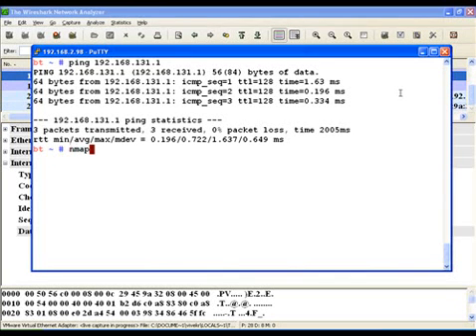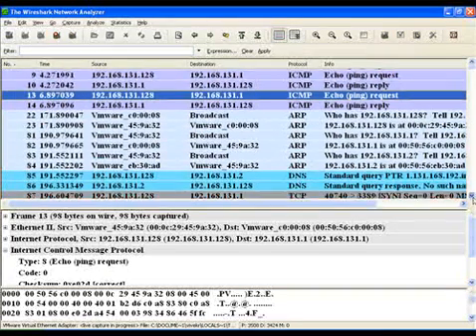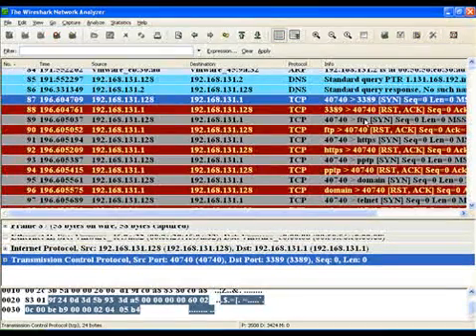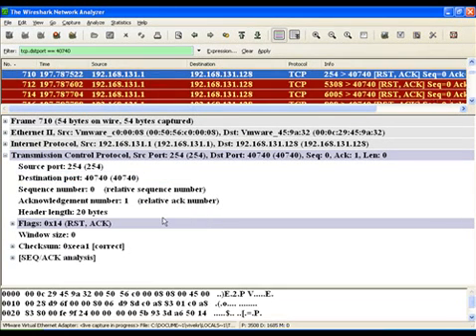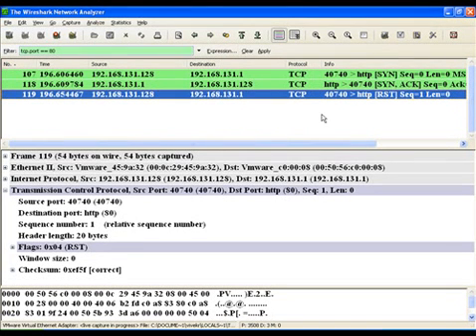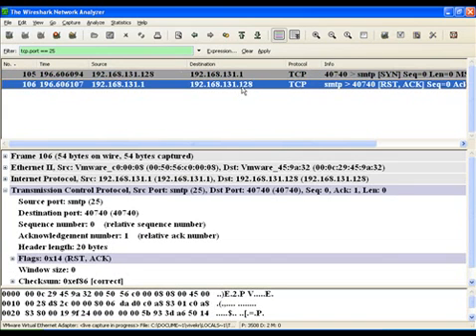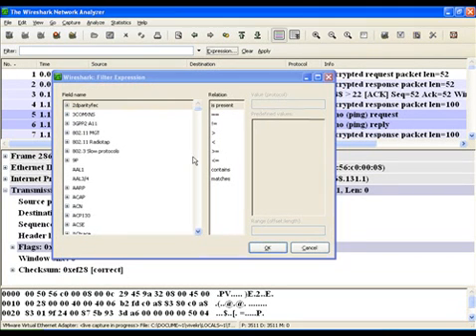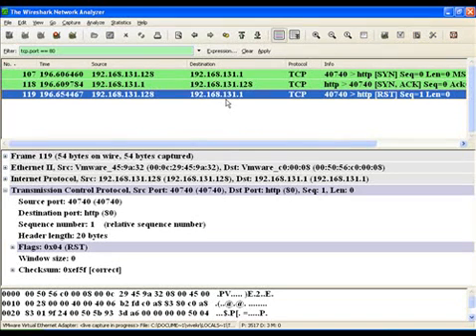Wireshark Basics (2)